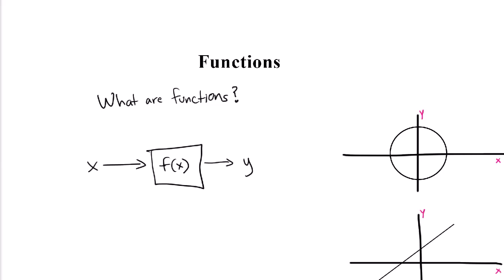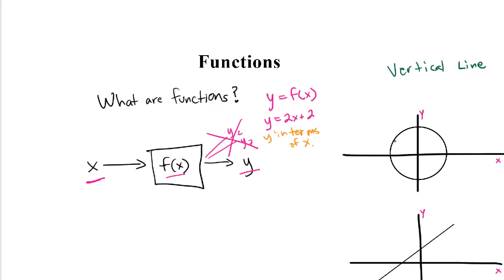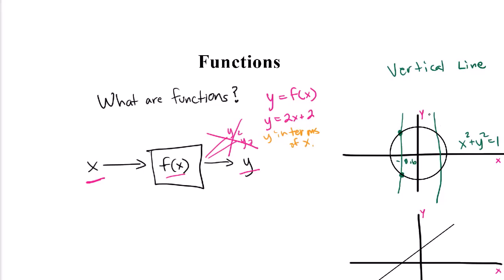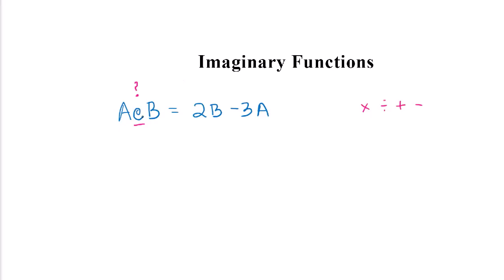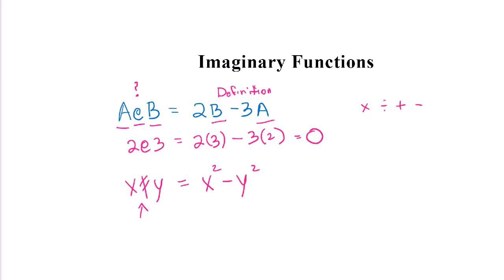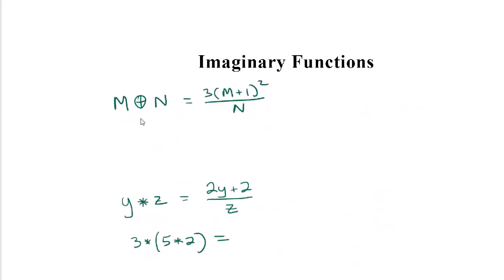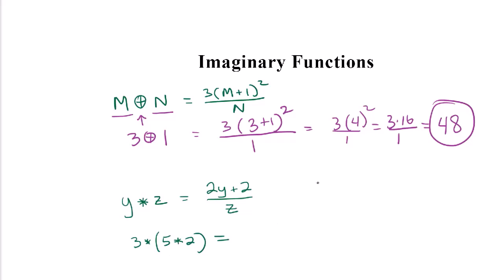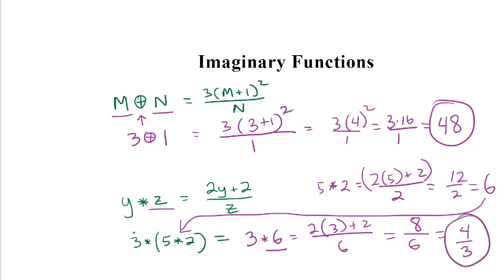Functions-Imaginary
00:00 What is a function?
03:24 Imaginary Functions